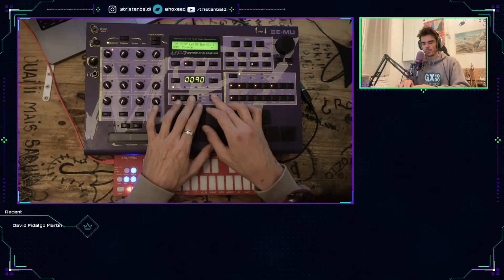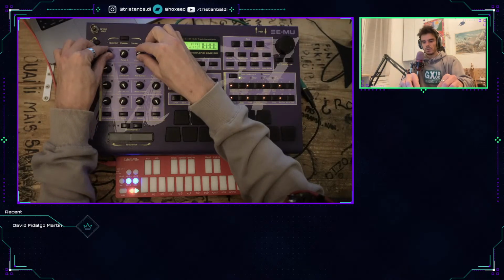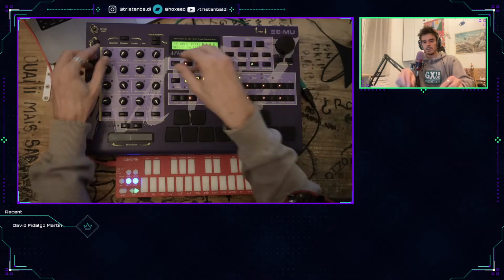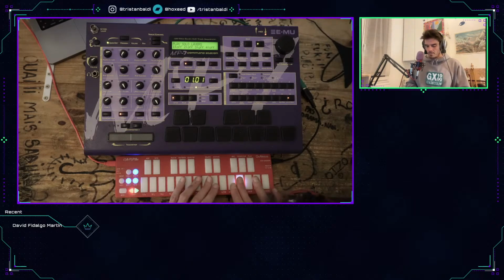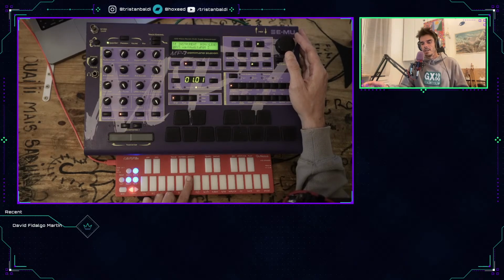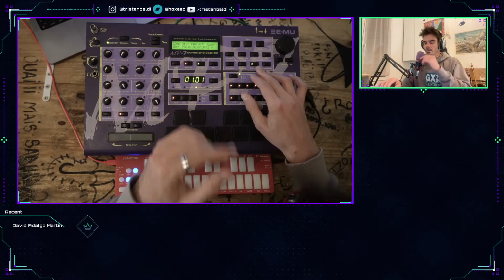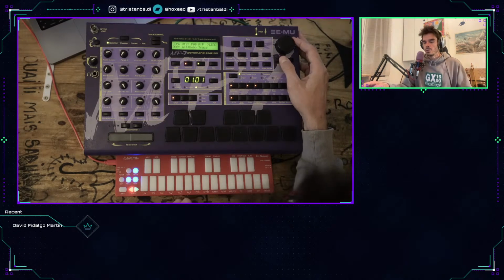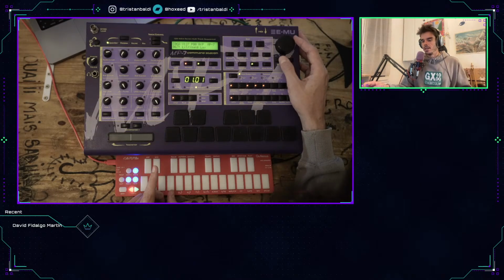🔴 (EN) E-MU MP7 Beat making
Until it crashes.